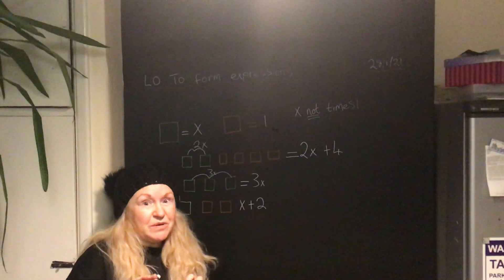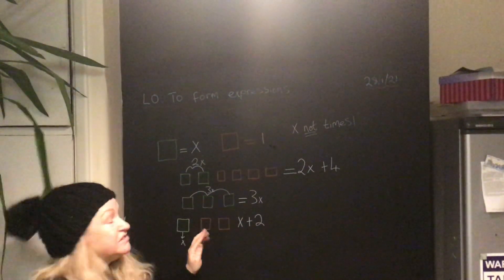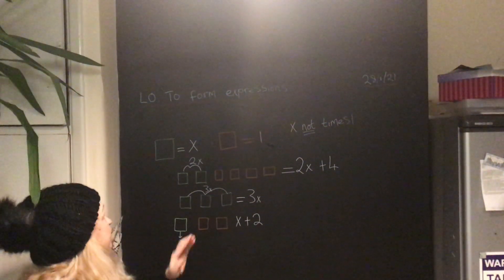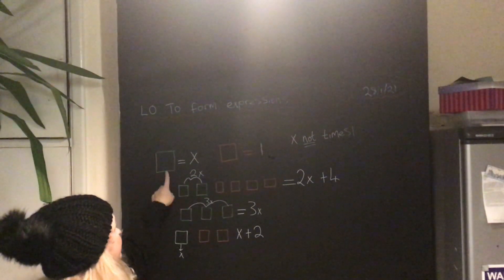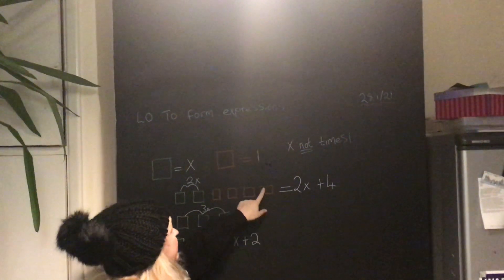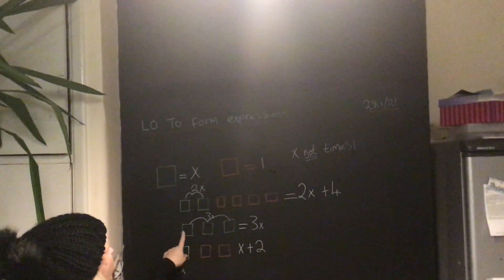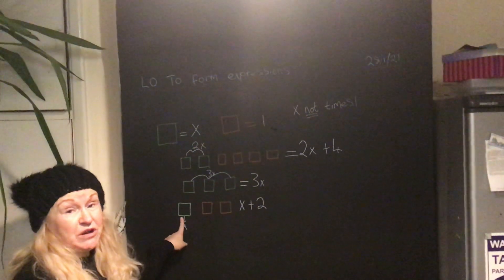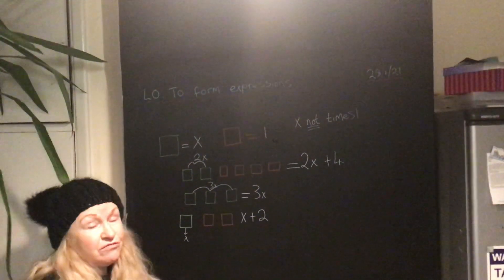Maths Thursday 28th January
Today’s maths forming expressions.